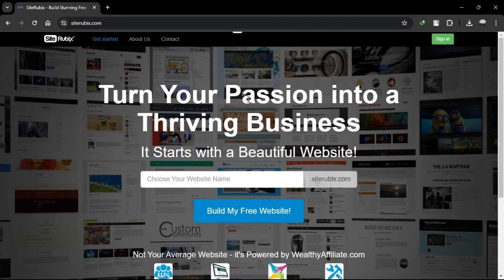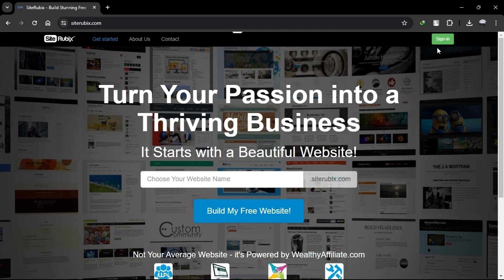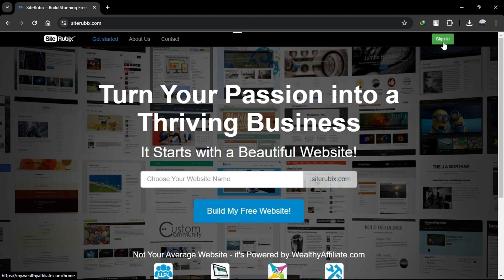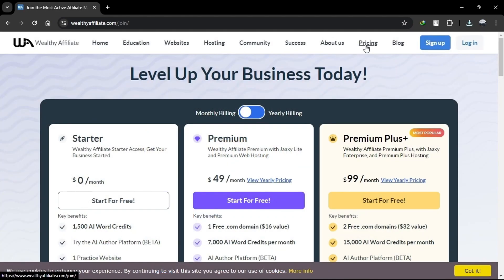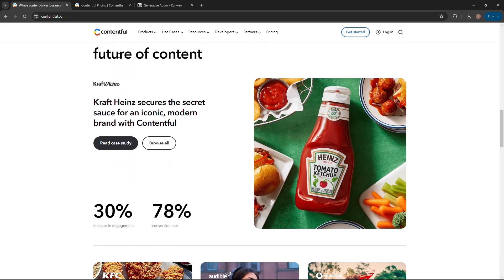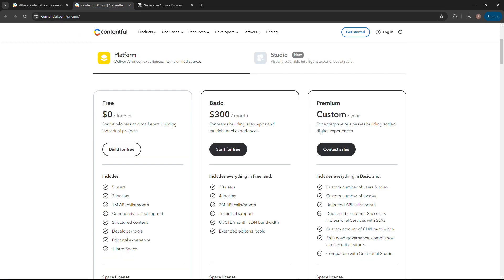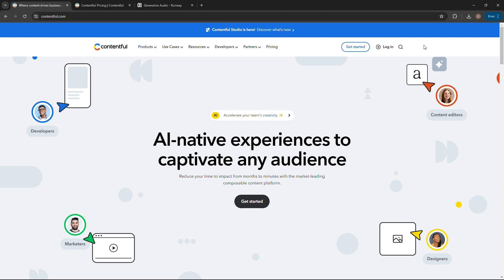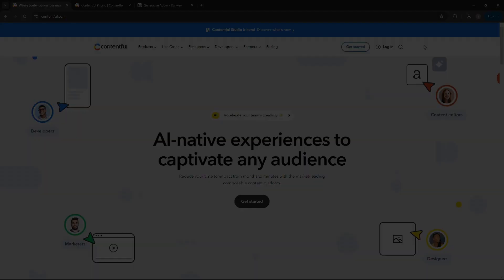Wealthy Affiliate’s SiteRubix vs Contentful : Which is better for building websites in 2025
In the world of website building, choosing the right platform is crucial for success. In this video, I'll be comparing Wealthy Affiliate’s SiteRubix and Contentful to help you make an informed decision in 2025. Both platforms offer unique features and benefits, but which one is better suited to your needs? Join us as we dive deep into the battle of the website builders, exploring the strengths and weaknesses of SiteRubix and Contentful. Whether you're a beginner or an experienced developer, this comparison will help you choose the perfect platform for building your website in 2025. Drop your questions and comments below!